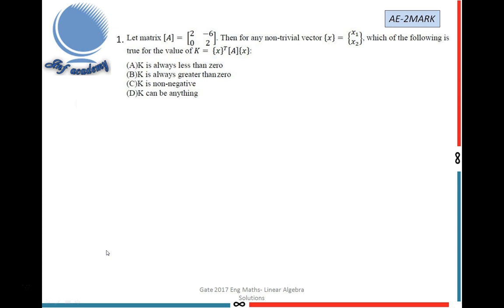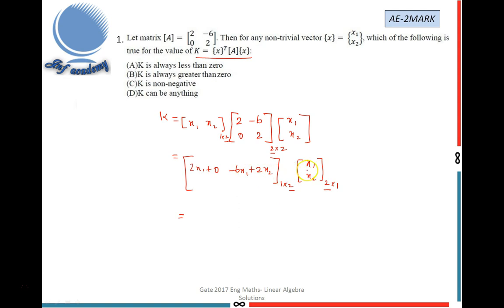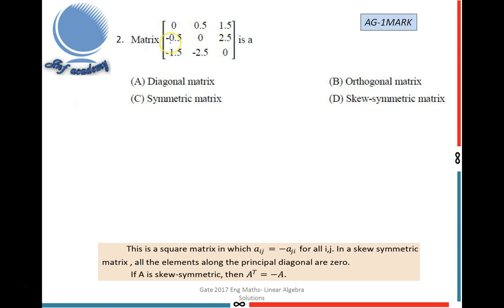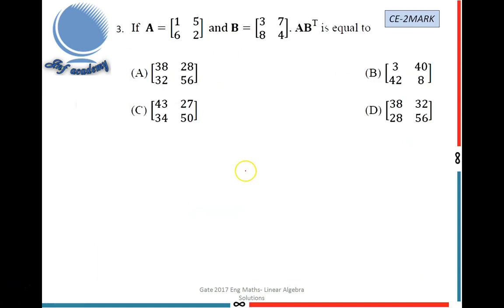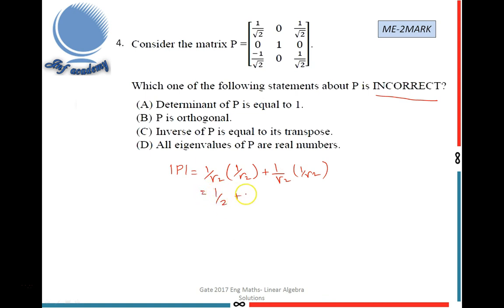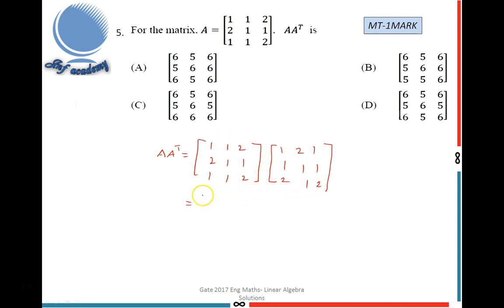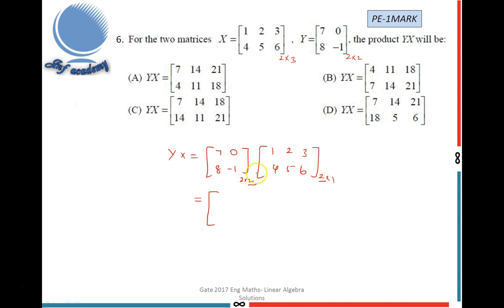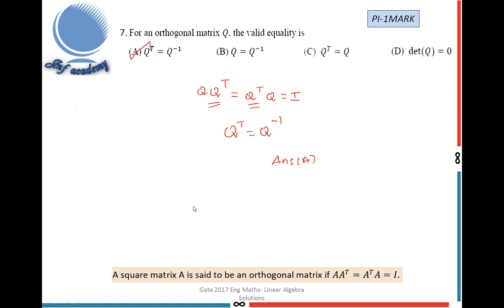GATE 2017 Engineering Mathematics Matrices and Determinants solutions for all branches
GATE 2017 Engineering Mathematics solutions for Matrices and Determinants problems for all branches (AE, AG, BM, BT, CE, CH,CS, EC, EE,

 IN, ME, MN, MT, PE, PI,  TF, XE )